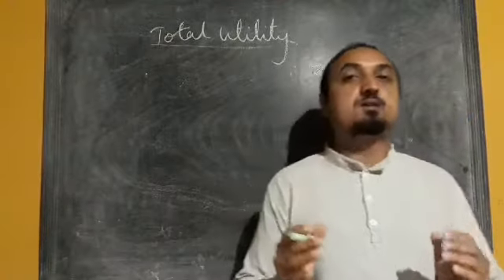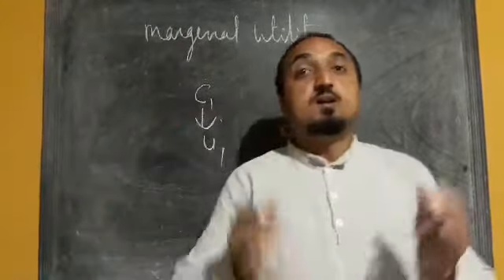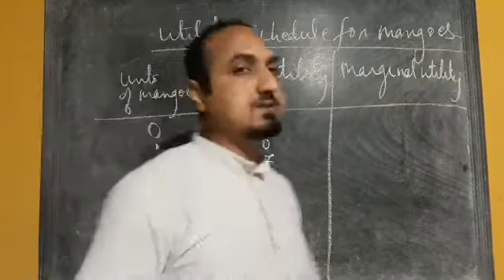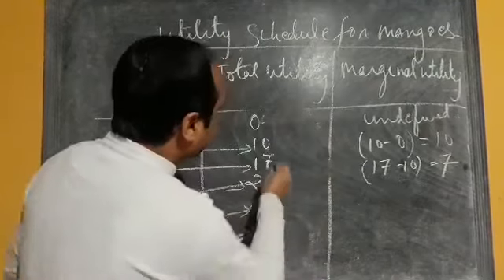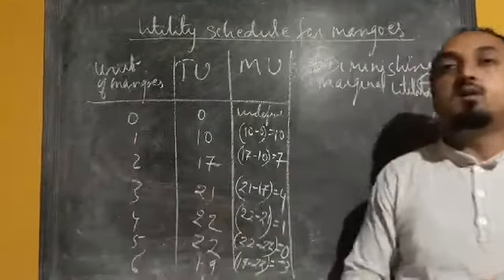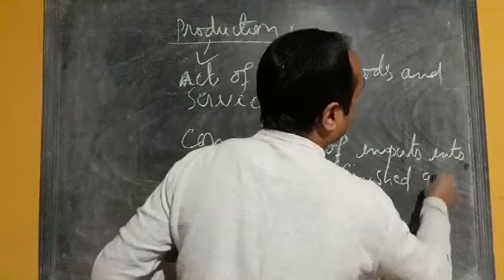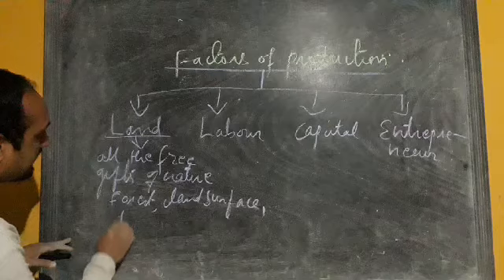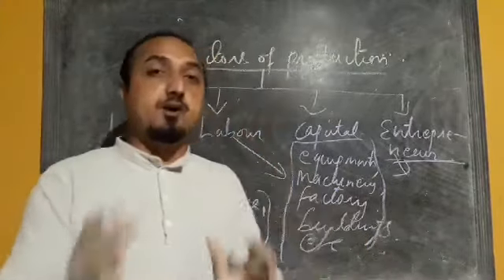Class 11, Economics Topic: Total Utility,Marginal Utility and Factor of Production